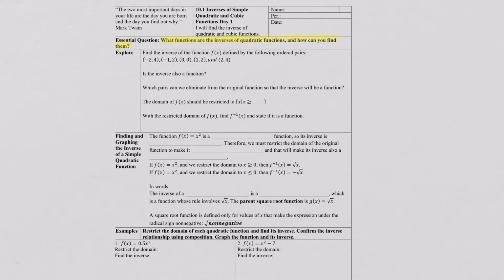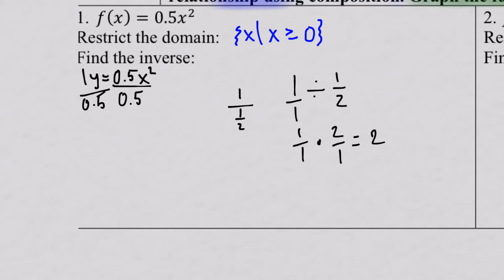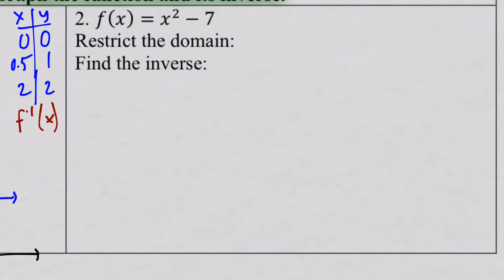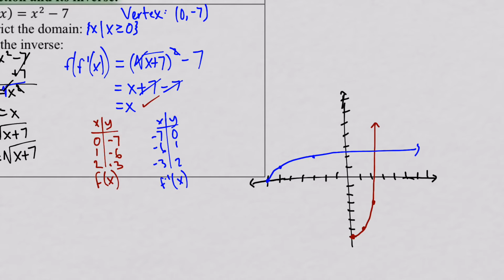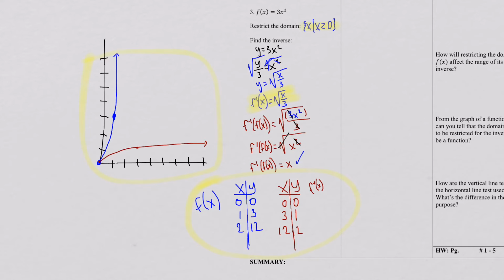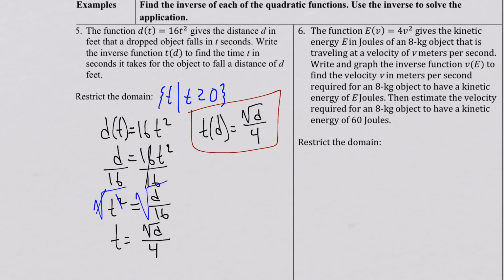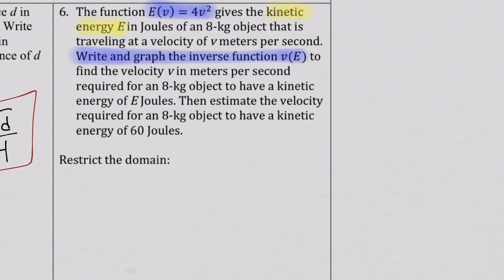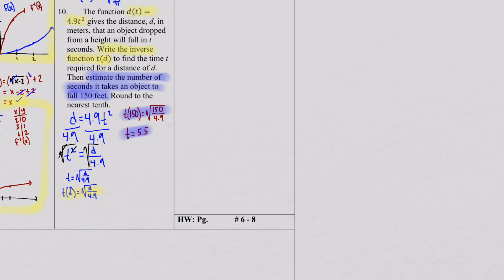Integrated Math 3 - 10.1 Inverses of Quadratic and Cubic Functions Day 2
Learn how to restrict the domain of a quadratic function in order to find its inverse. Check that the inverse is correct through composition. Graph the function and the inverse on the same graph. Use quadratics and their inverses to solve real-world problems.